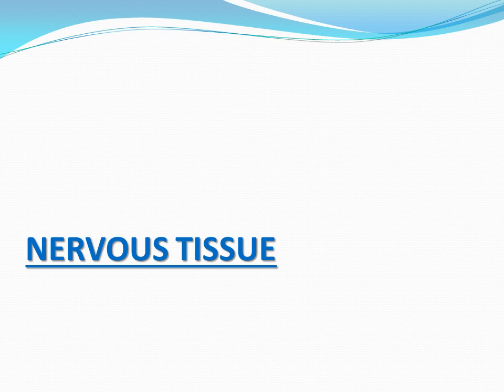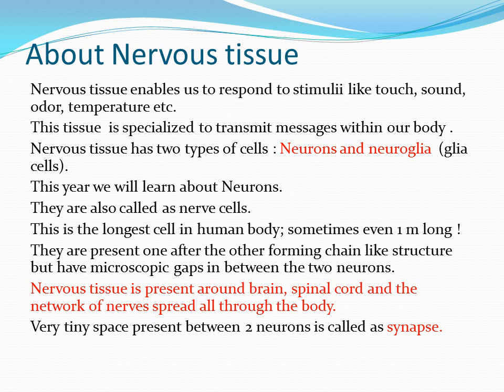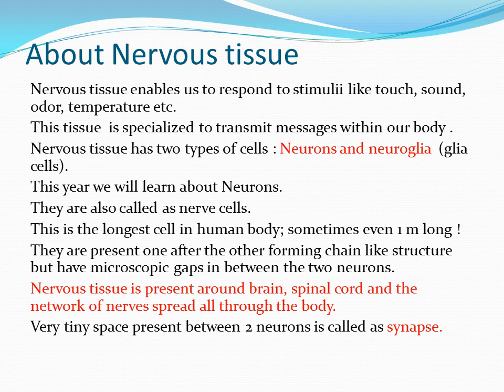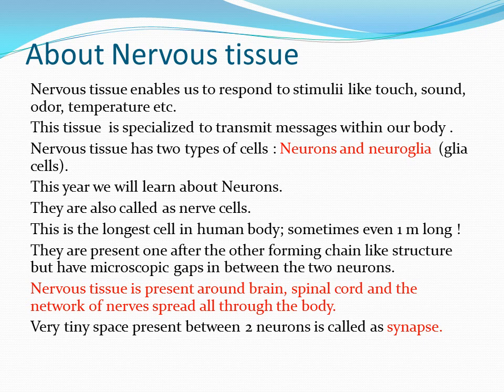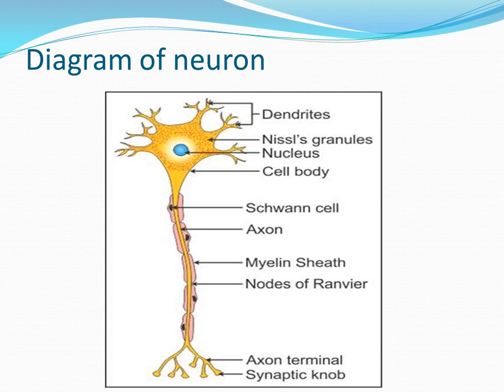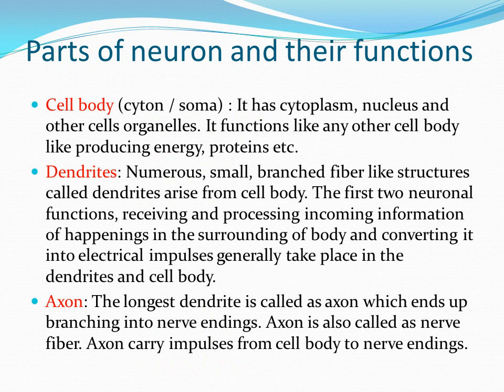NERVOUS TISSUE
Through this video you will get information about nervous tissue